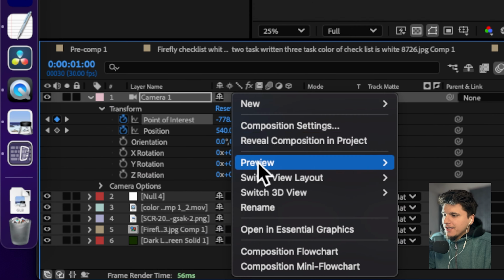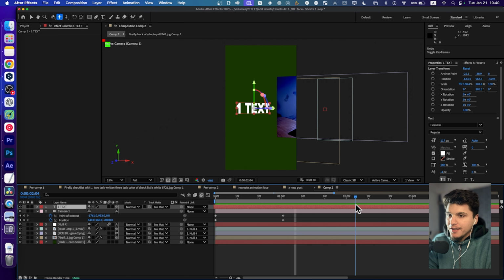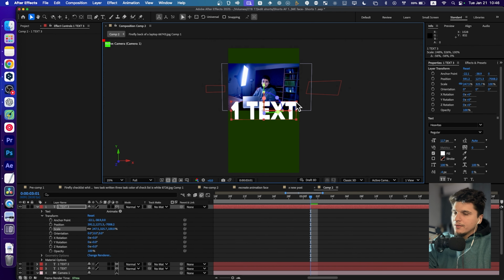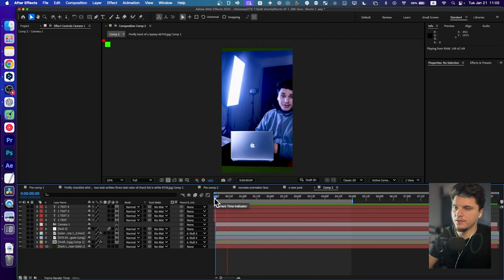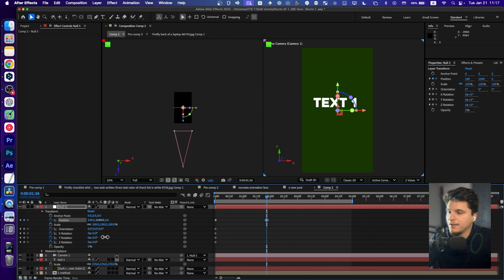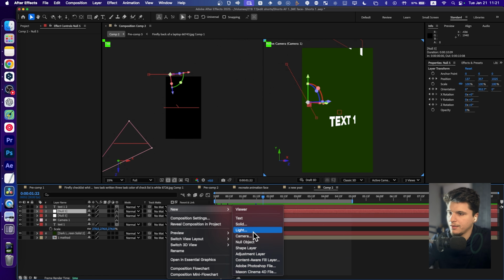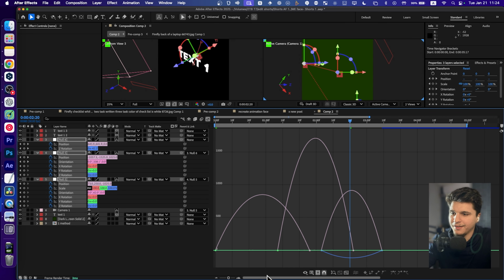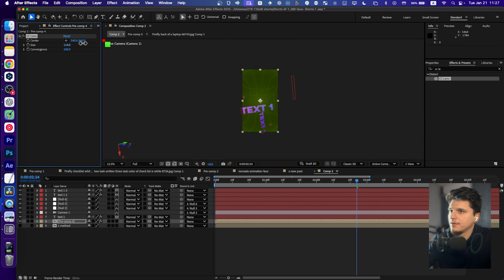3D Text Animation With 3D Camera In After Effects 3d Camera Movement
3d Text Animation With 3d Camera In After Effects 3d Camera Movement

3d camera movement after effects,after effects 3d camera movement tutorial,after effects 3d camera movement,smooth 3d camera movement - after effects amv tutorial